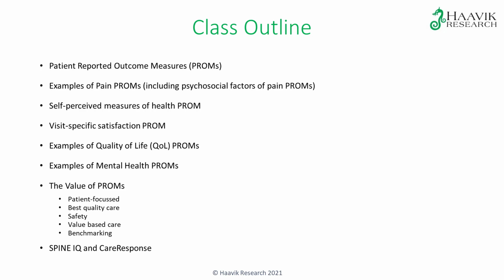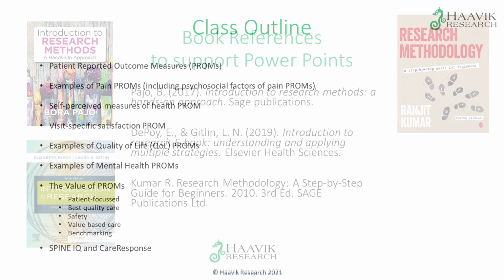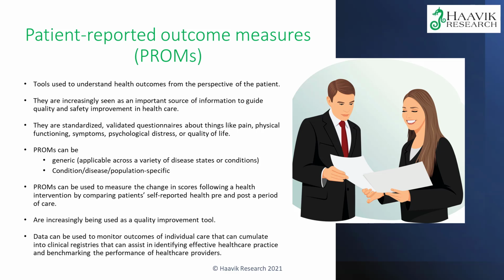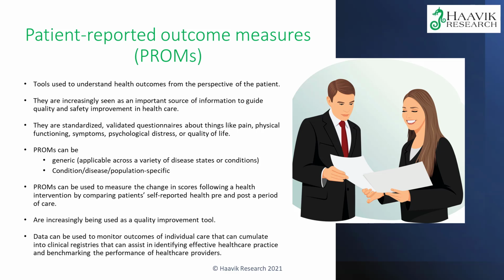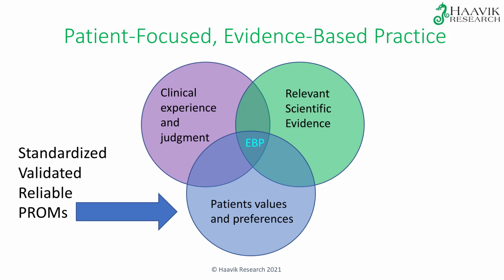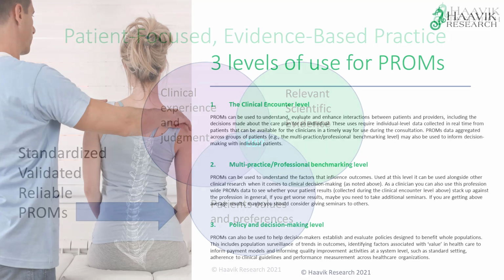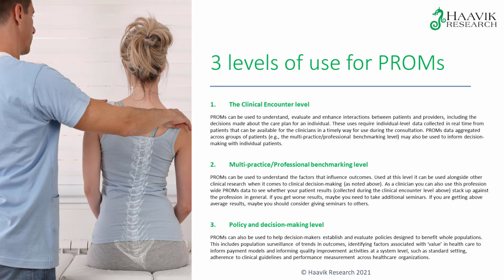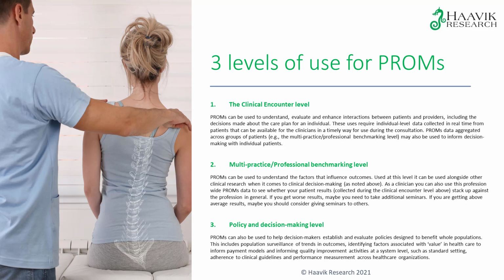Series 2 Patient Reported Outcome Measaures: Module 1